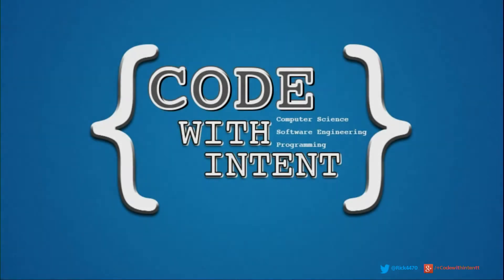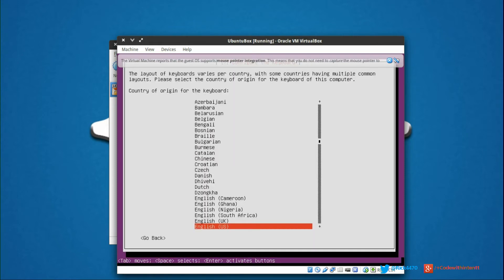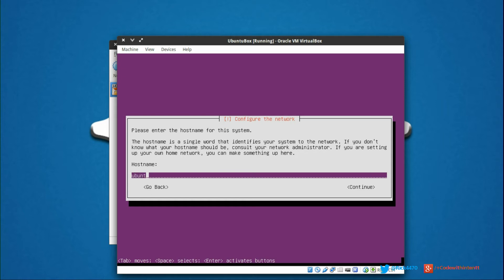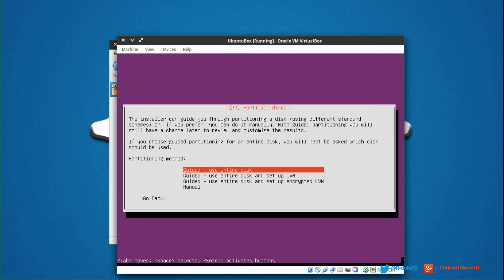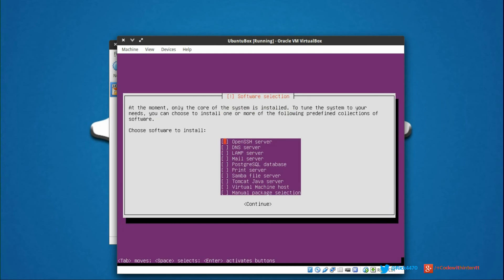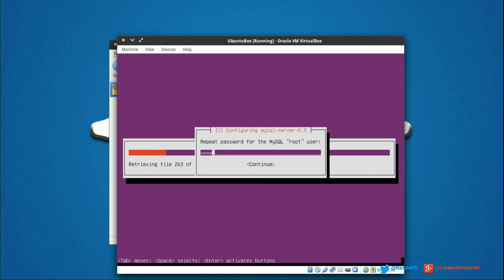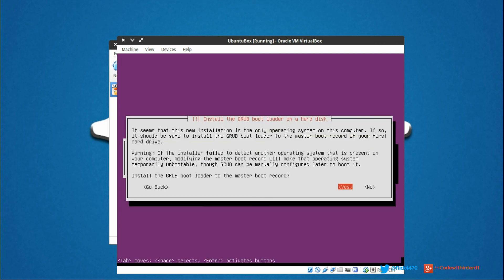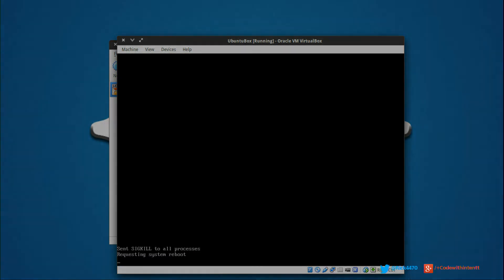How to setup a LAMP stack part 3: Installing ubuntu step by step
Life is short, learn how to transform into a full-stack developer